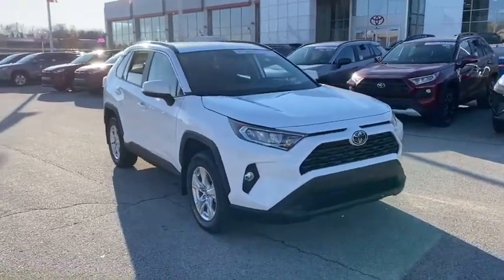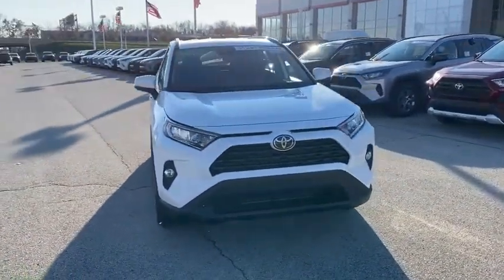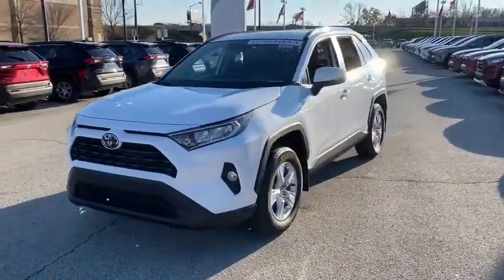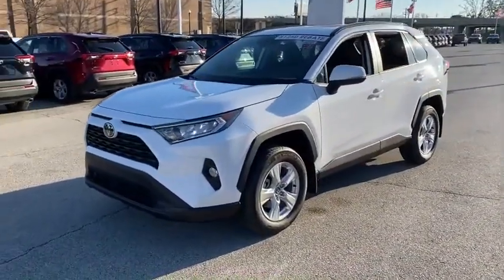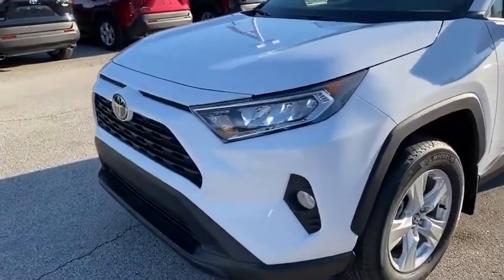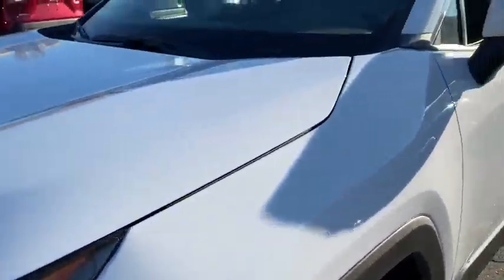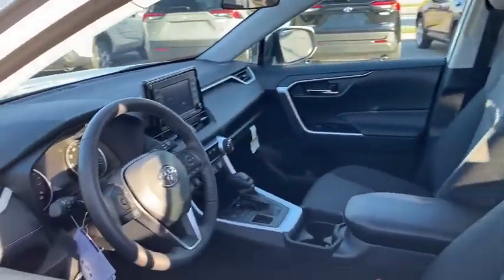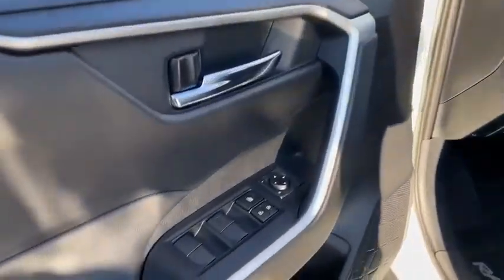2021 Toyota RAV4 Green Bay, Appleton, Oshkosh, De Pere, Kaukauna WI 48185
Super White New 2021 Toyota RAV4 available in Green Bay, Wisconsin at Le Mieux Toyota and Son. Servicing the Appleton, Oshkosh, De Pere, Kaukauna, WI area.

ALL WEATHER LINER PACKAGE (TMS) -inc: All Weather Floor Liners Cargo Liner,CONVENIENCE PACKAGE -inc: 5 Door Smart Power locks remote entry and power rear liftgate Tilt & Slide Moon Roof,MUDGUARD (TMS),XLE GRADE WEATHER PACKAGE -inc: Wiper Deicer Front Seat Heating Rain Sensing Front Wipers 3 Spoke Leather Heated Steering Wheel,Galvanized Steel/Aluminum Panels,LED Brakelights,Compact Spare Tire Mounted Inside Under Cargo,Roof Rack Rails Only,Deep Tinted Glass,Liftgate Rear Cargo Access,Fixed Rear Window w/Fixed Interval Wiper and Defroster,Body-Colored Power Heated Side Mirrors w/Manual Folding and Turn Signal Indicator,Black Rear Bumper w/Black Rub Strip/Fascia Accent,Fully Automatic Aero-Composite Led Low/High Beam Daytime Running Auto High-Beam Headlamps,Chrome Side Windows Trim and Black Front Windshield Trim,Variable Intermittent Wipers,Clearcoat Paint,Body-Colored Front Bumper w/Black Rub Strip/Fascia Accent,Steel Spare Wheel,Front Fog Lamps,Laminated Glass,Wheels: 17 5-Spoke Silver Alloy,Tires: 225/65R17 AS,Black Bodyside Cladding and Black Wheel Well Trim,Lip Spoiler,Black Grille w/Body-Color Surround,Tailgate/Rear Door Lock Included w/Power Door Locks,Body-Colored Door Handles,Full Cloth Headliner,2 Seatback Storage Pockets,Radio w/Seek-Scan Clock Speed Compensated Volume Control Steering Wheel Controls and Radio Data System,Engine Immobilizer,Trip Computer,Remote Releases -Inc: Power Cargo Access and Mechanical Fuel,Delayed Accessory Power,Carpet Floor Trim,Glove Box,Urethane Gear Shifter Material,Integrated Roof Antenna,Systems Monitor,Full Carpet Floor Covering,Distance Pacing w/Traffic Stop-Go,Fade-To-Off Interior Lighting,Gauges -inc: Speedometer Odometer Engine Coolant Temp Tachometer Trip Odometer and Trip Computer,Roll-Up Cargo Cover,Analog Display,Front Map Lights,Radio: AM/FM Stereo -inc: 7.0 touchscreen 6 speakers USB media port hands-free phone capability advanced voice recognition and music streaming via Bluetooth wireless technology Android Auto Apple CarPlay and Amazon Alexa compatible Sirius XM w/3-month All Access trial Connected Services Safety Connect w/1-year trial and Wi-Fi Connect w/up to 2GB within 3-month trial for details,Fabric Seat Trim,Safety Connect Tracker System,Power Rear Windows and Fixed 3rd Row Windows,Cargo Space Lights,Cargo Area Concealed Storage,Seats w/Cloth Back Material,Front Center Armrest and Rear Center Armrest,Driver And Passenger Visor Vanity Mirrors w/Driver And Passenger Auxiliary Mirror,Driver Foot Rest,Power 1st Row Windows w/Front And Rear 1-Touch Up/Down,Dual Zone Front Automatic Air Conditioning,Manual Adjustable Front Head Restraints and Manual Adjustable Rear Head Restraints,Passenger Seat,Outside Temp Gauge,60-40 Folding Split-Bench Front Facing Manual Reclining Fold Forward Seatback Rear Seat,Power Door Locks w/Autolock Feature,Driver Seat,2 12V DC Power Outlets,Front Cupholder,2 LCD Monitors In The Front,Rear Cupholder,Day-Night Rearview Mirror,Full Floor Console w/Covered Storage Mini Overhead Console w/Storage and 2 12V DC Power Outlets,Interior Trim -inc: Metal-Look Interior Accents,Remote Keyless Entry w/Integrated Key Transmitter Illuminated Entry Illuminated Ignition Switch and Panic Button,Proximity Key For Doors And Push Button Start,Front Bucket Seats -inc: 8-way power-adjustable drivers seat w/lumbar support and 4-way adjustable front passenger seat,Manual Tilt/Telescoping Steering Column,Air Filtration,Instrument Panel Bin Driver And Passenger Door Bins,FOB Controls -inc: Cargo Access,Cruise Control w/Steering Wheel Controls,HVAC -inc: Underseat Ducts,Cloth Door Trim Insert,GVWR: 4 610 lbs,Gas-Pressurized Shock Absorbers,Transmission w/Driver Selectable Mode Sequential Shift Control and Oil Cooler,14.5 Gal. Fuel Tank,Electric Power-Assist Speed-Sensing Steering,Electronic Transfer Case,Towing Equipment -inc: Trailer Sway Control,Multi-Link Rear Suspension w/Coil Springs,1095# Maximum Payload,4-Wheel Disc Brakes w/4-Wheel ABS Front Vented Discs Brake Assist Hill Hold Control and Electric Parking Brake,Automatic Full-Time All-Wheel,Quasi-Dual Stainless Steel Exhaust w/Chrome Tailpipe Finisher,Transmission: 8-Speed Automatic,Off-Road Suspension,550CCA Maintenance-Free Batte